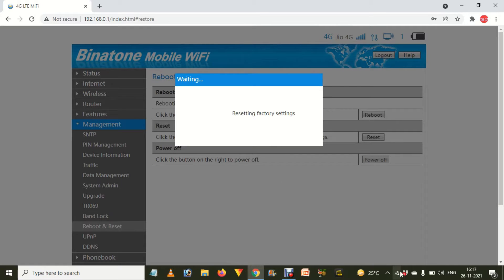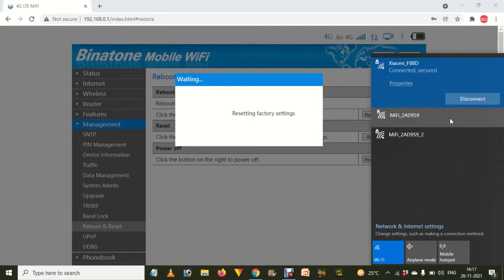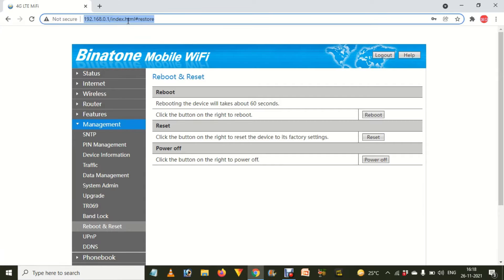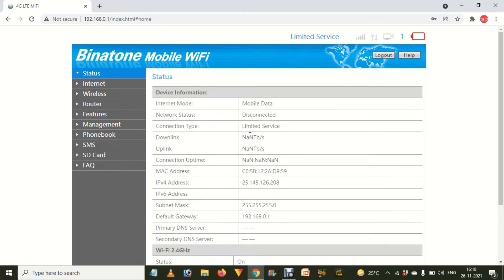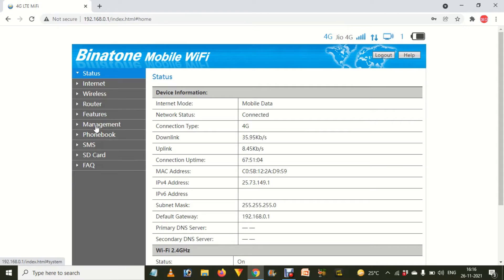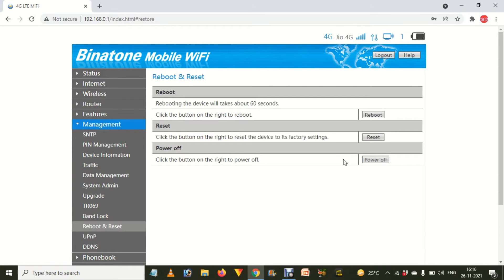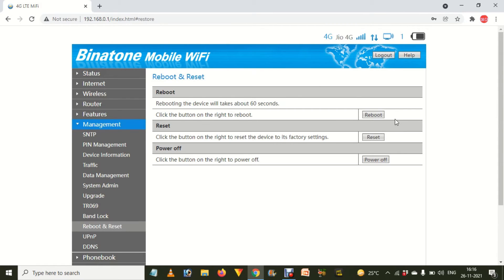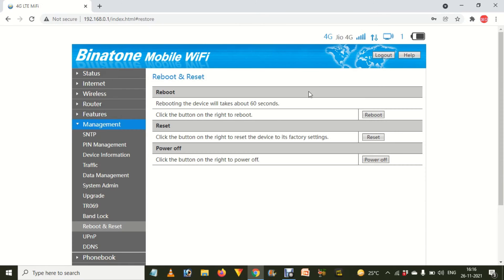How to reboot Binatone dongle from mobile or laptop in English